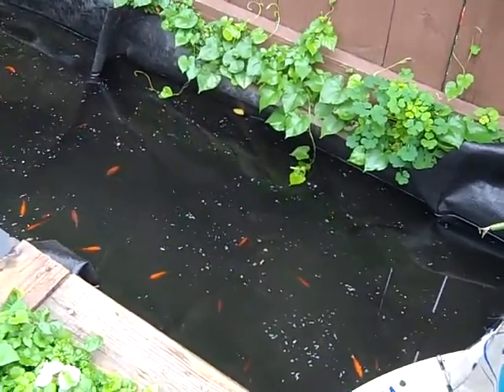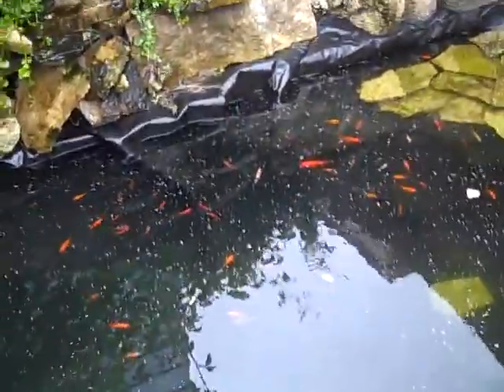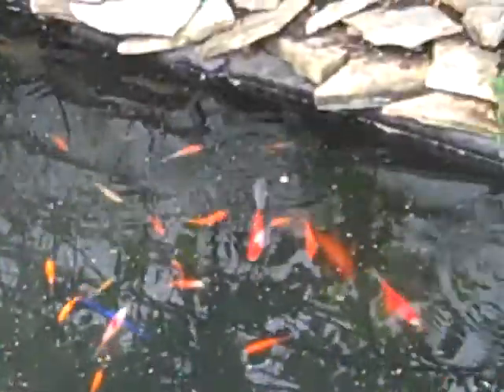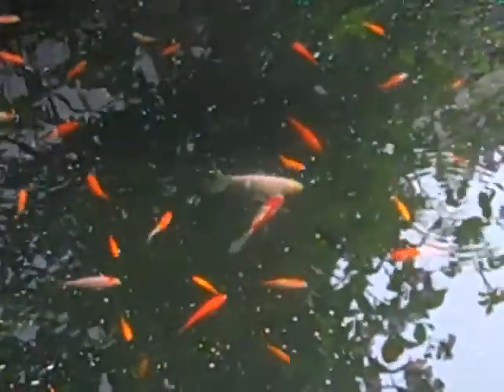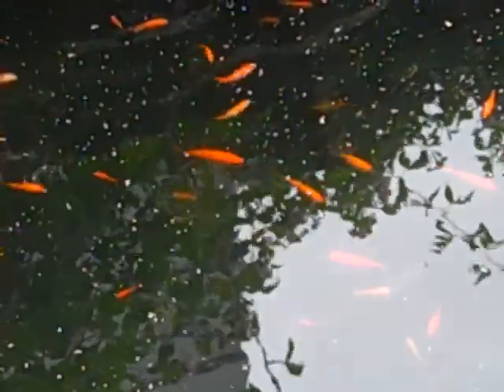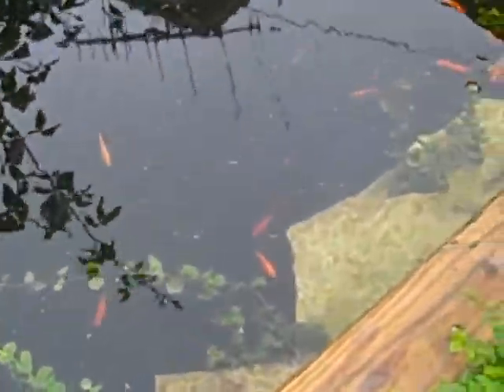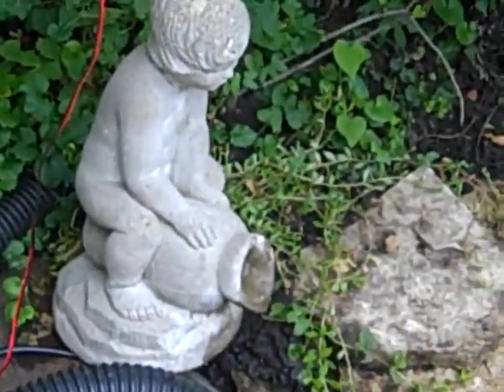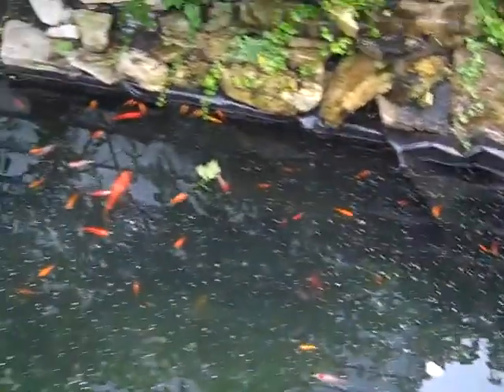Pondscape.us - July 1st Stock Update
Goldfish (Pond Size)
Goldfish are a NORTHERN FRESH WATER FISH which can also survive in tropical areas just as well as it can extremely cold environments. The goldfish (Carassius auratus auratus) was one of the earliest fish to be domesticated, and is still one of the most commonly kept aquarium fish. A relatively small member of the carp family (which also includes the koi carp and the crucian carp), the goldfish is a domesticated version of a dark-gray/olive/brown carp native to east Asia (first domesticated in China) that was introduced to Europe in the late 17th century. The mutation that gave rise to the goldfish is also known from other cyprinid species, such as common carp and tench. Selective breeding over centuries has produced several color variations, some of them far removed from the "golden" color of the originally domesticated fish. There are also different body shapes, fin and eye configurations. Some extreme versions of the goldfish do need to be kept in an aquarium—they are much less hardy than varieties closer to the "wild" original. However, some variations are hardier, such as the Shubunkin. The main varieties are Common Goldfish, Black Moor, Bubble Eye, Celestial Eye Goldfish, Comet-Tailed Goldfish, Fantail, Lionhead, Oranda, Pearlscale, Pompoms, Ryukin, Shubunkins, Demekin, Ranchu, Panda Moor & Veiltail. Ours are somewhere between Common and Fantail -- with large "forked" tails, flowing fins and an array of various colors. Goldfish do a great job cleaning up a tank but they produce a high level of PH so you need either a really good filter and / or constant water changes -- especially if you're going to have these in a tank.

Velvet Red Swordtails are TROPICAL FRESH WATER FISH (Xiphophorus hellerii in family Poeciliidae of order Cyprinodontiformes). A live-bearer, it is closely related to the southern platyfish or "platy" (X. maculatus) and can interbreed with it. It is native to an area of North and Central America stretching from Veracruz, Mexico, to northwestern Honduras.